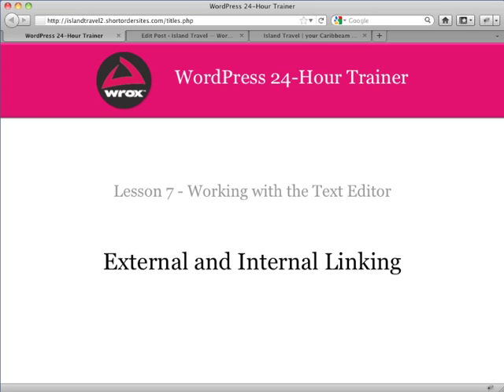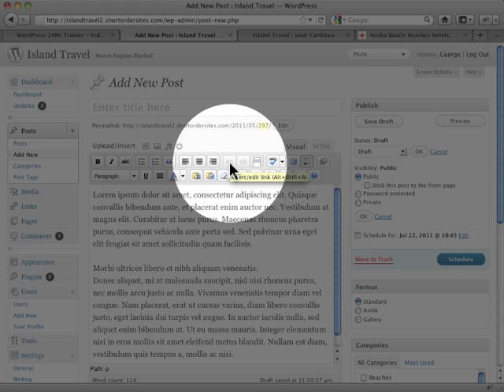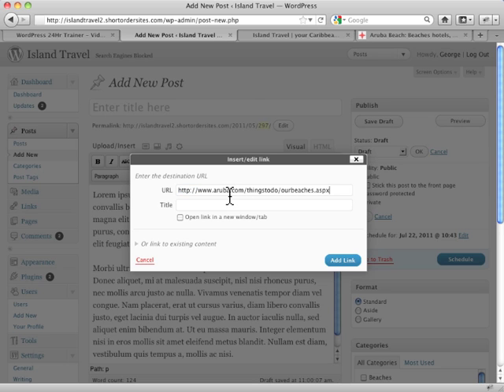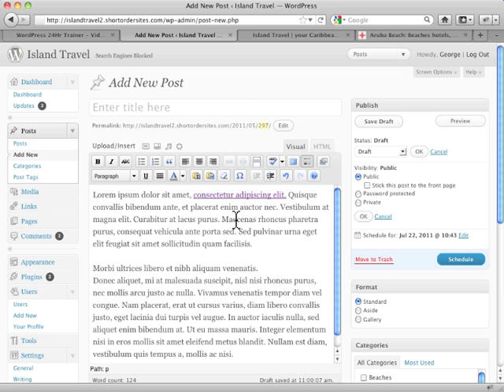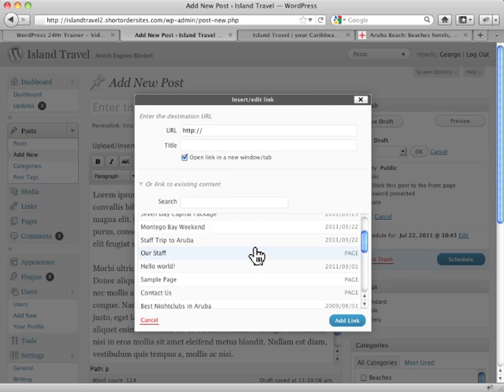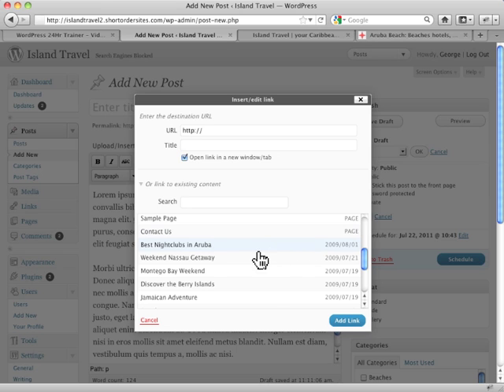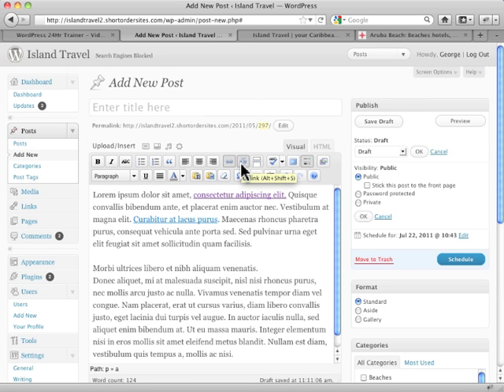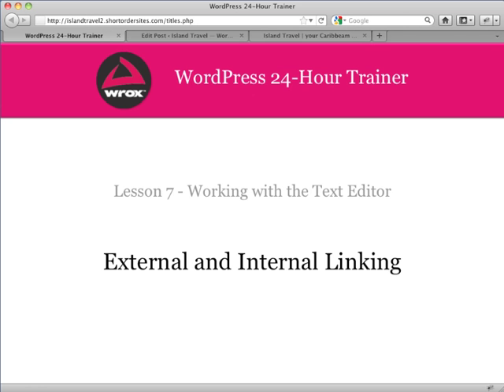How to Edit External and Internal Linking Wordpress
How to Edit External and Internal Linking in Wordpress
wordpress tutorial
wordpress tutorials free
wordpress tutorial plugin
wordpress tutorial advanced
wordpress tutorial adding links